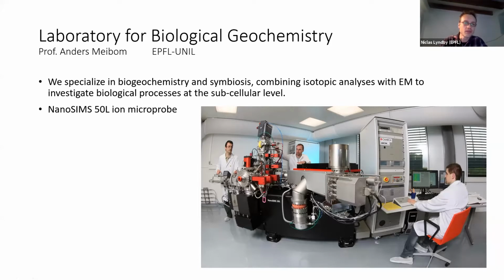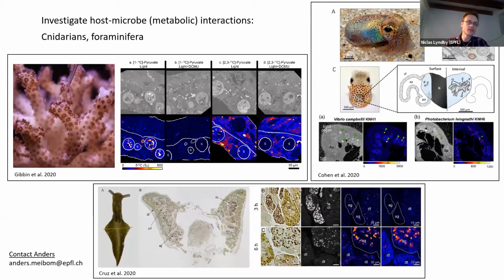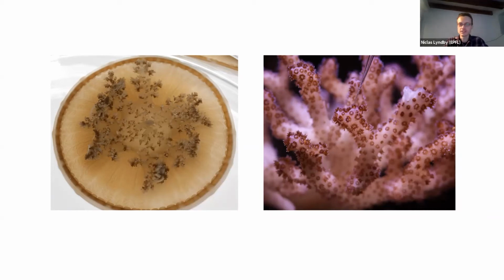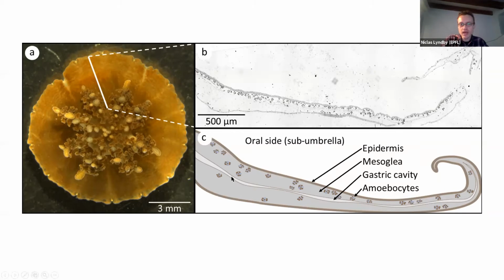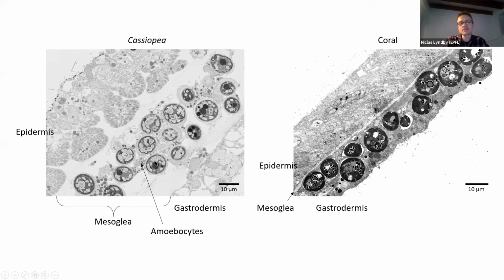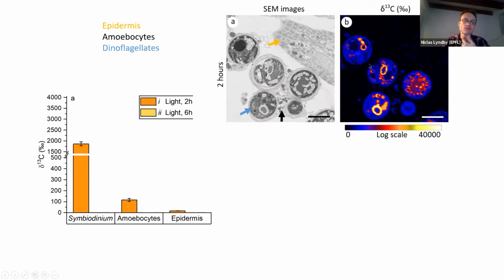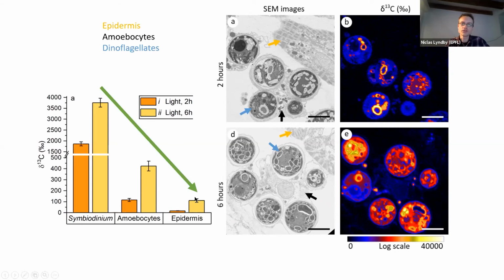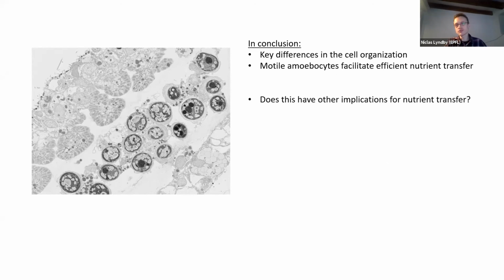SymbNET Kick-off Meeting - Niclas Lyndby, EPFL- UNIL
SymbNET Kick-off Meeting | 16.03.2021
Lyndby, Niclas
Laboratory for Biological Geochemistry, EPFL, University of Lausanne (UNIL)
"Nutrient transfer in the symbiotic jellyfish Cassiopea."